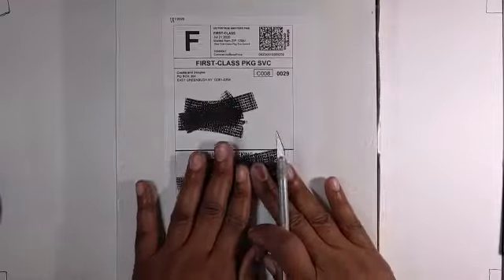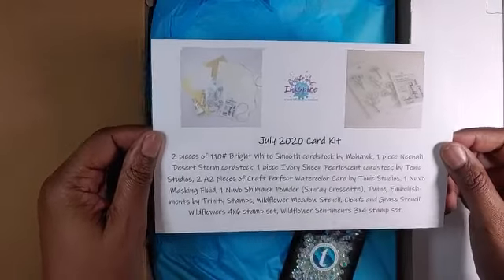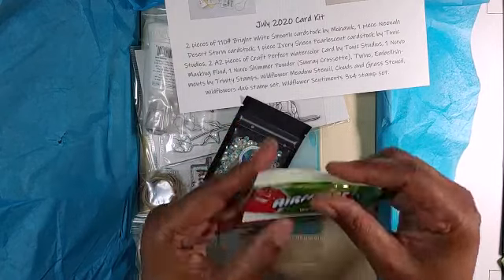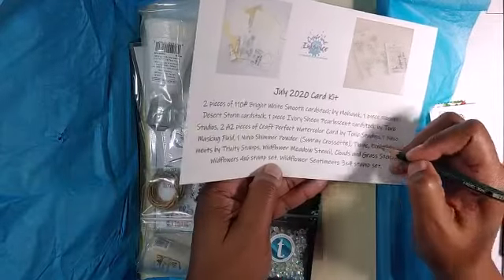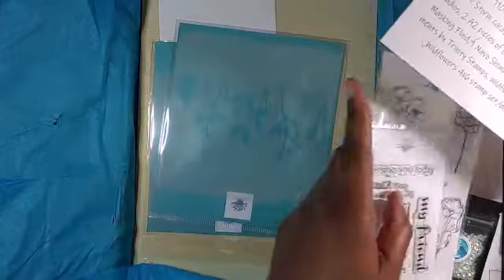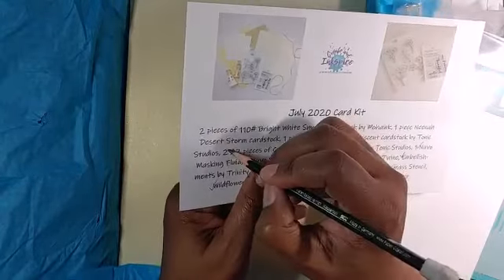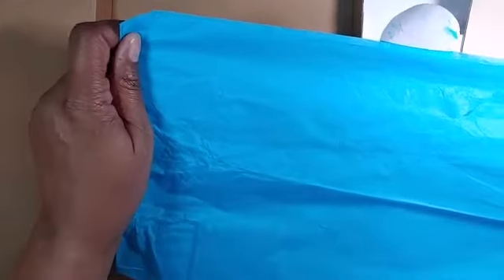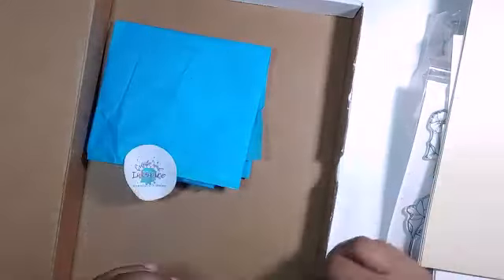Inaugural Card kit Unboxing from Create INKspire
Hey y'all, just dropping in with an impromptu kit unboxing! I'm soooo excited to dig into this 1st card kit from Create and INKspire, a new online space that was " ...created with the idea of showcasing crafters of all styles, skill levels and experience." Create and Inkspire is the brainchild of my crafty pal Courtney Kreeber.🎉🎉🎉She is an outstanding card artist with phenomenal Copic coloring skills!

for some INKspiration and pick up your own kit today!😁 You can peep some projects she made with the kit here:

Keep an eye out because I'm going to whip something up with this kit to post next week...